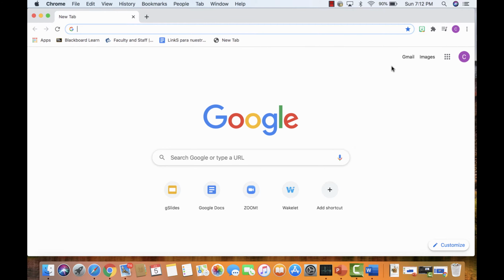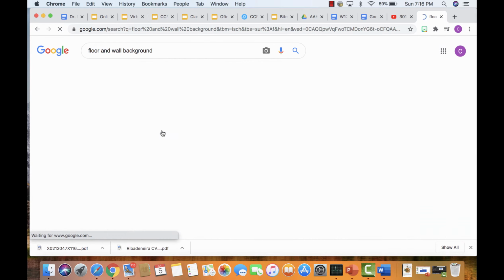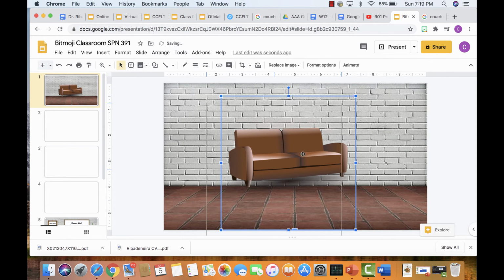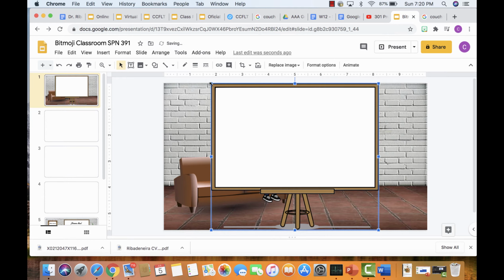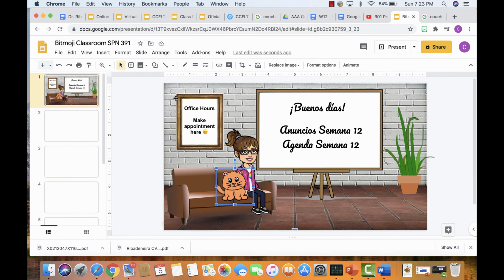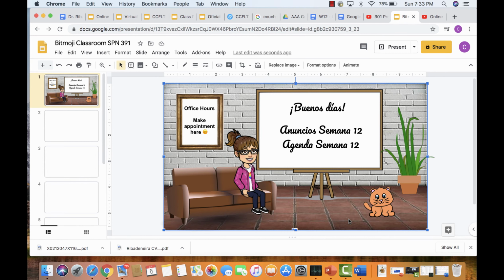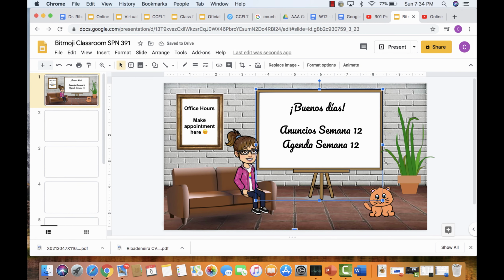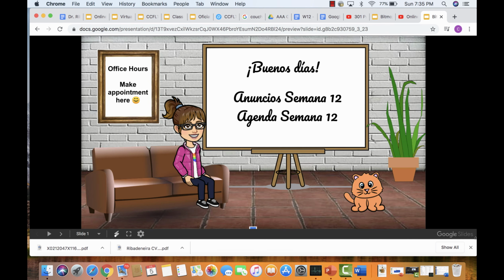Building a Bitmoji Classroom